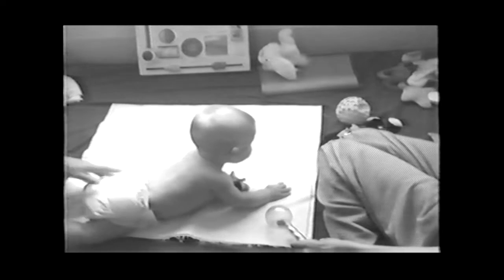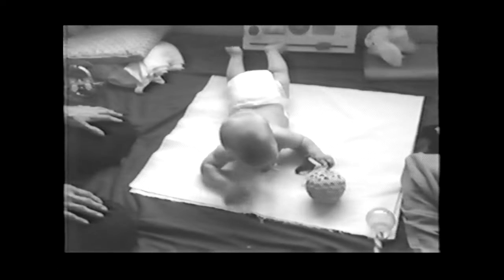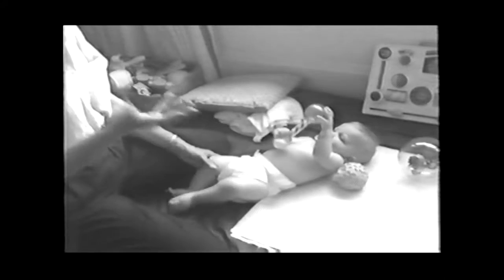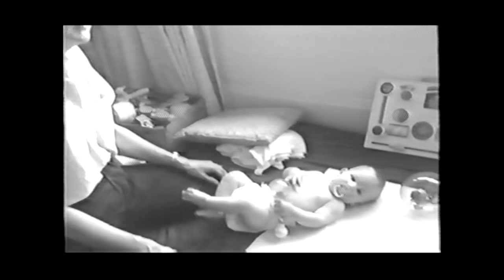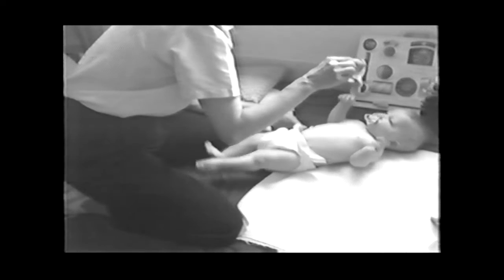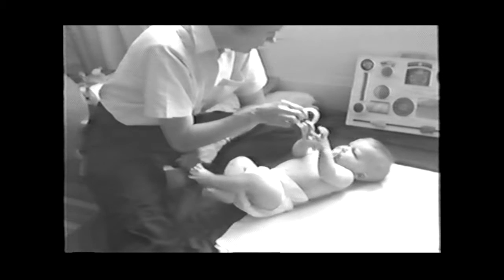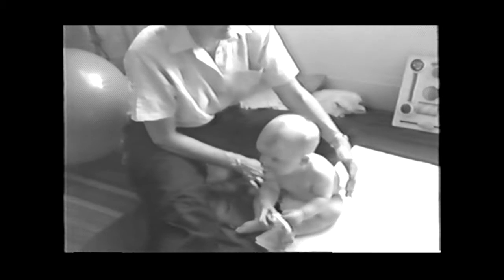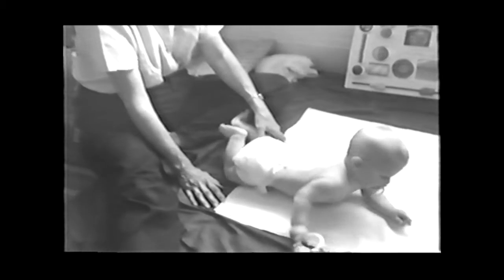David Jacobson 8 20 87